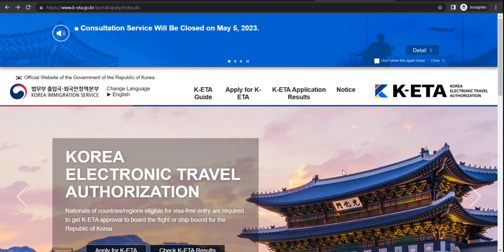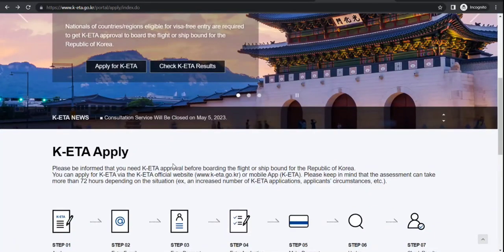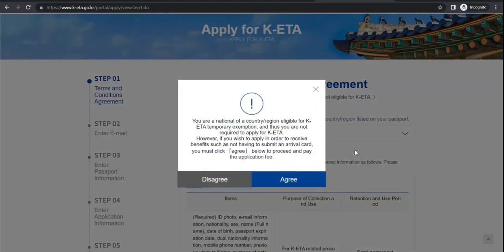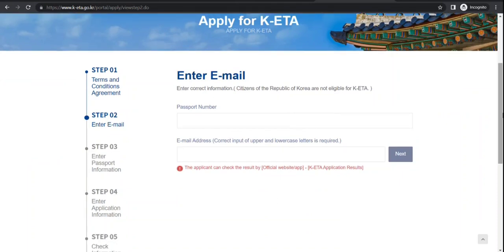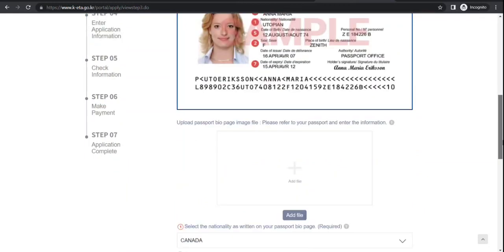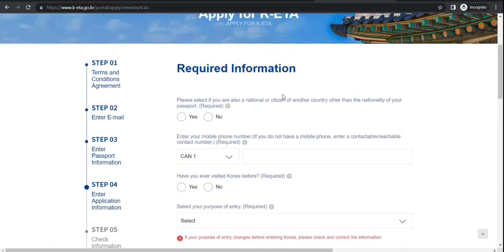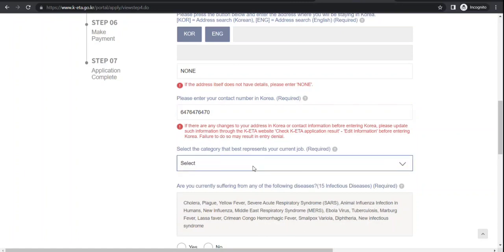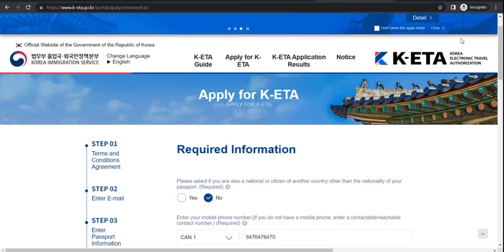How To Apply Korea Electronic Travel Authorization Step By Step Full Details - (K-ETA)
Watch How To Apply Korea Electronic Travel Authorization Step By Step Full Details - K-ETA. Watch it full and let me know what you think about it